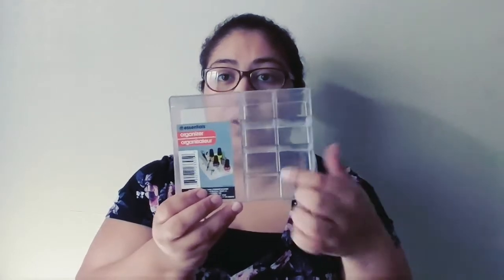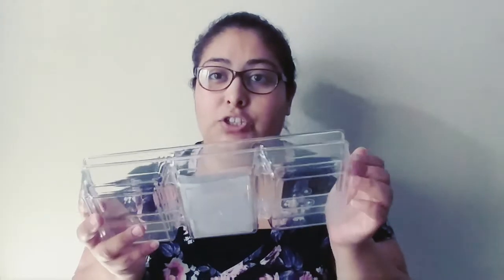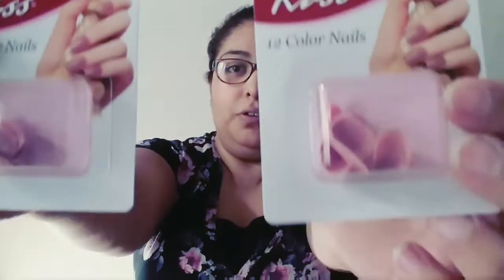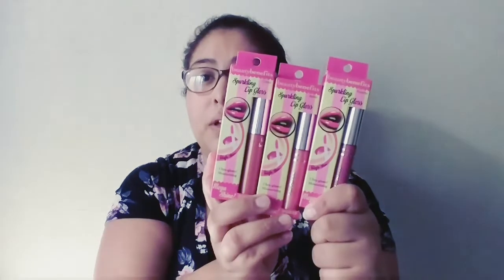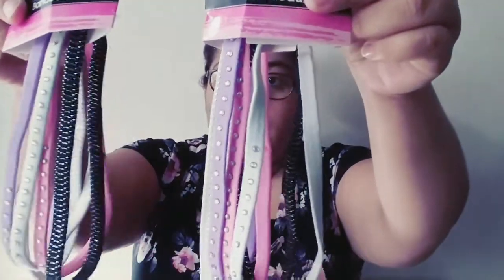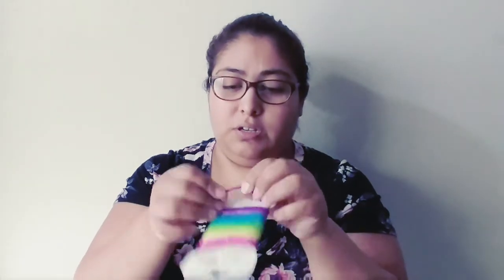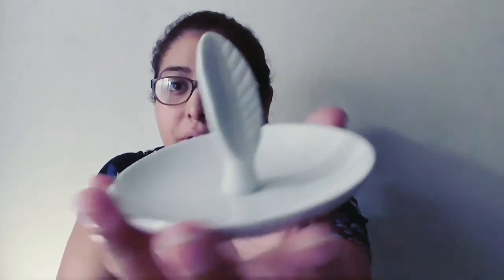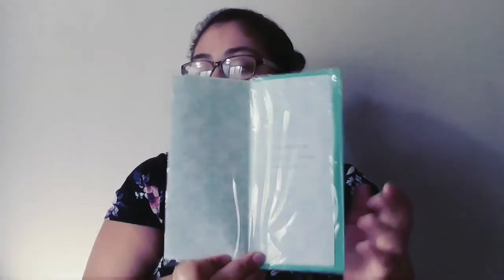DOLLAR TREE HAUL PART 1. (MONTH OF MAY)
Hi,guys sorry for not uploading a video last week but here's today's video,a big dollar tree haul for the month of May this is part one because the video was so long I just stop it and see you next time in my second part I found goo organizing and makeup stuff so stay tuned and keep watching.

*THIS VIDEO IS NOT SPONCER
5/2/2018